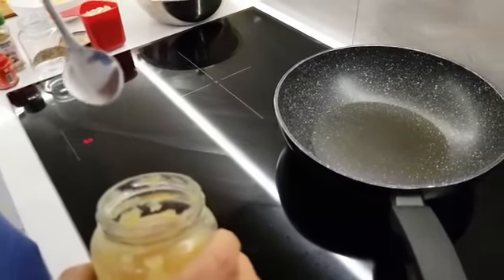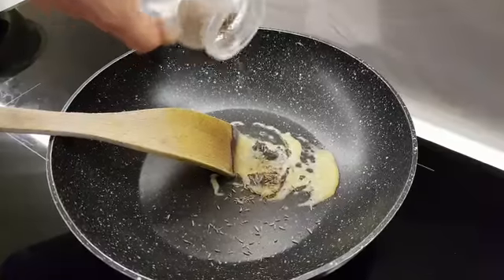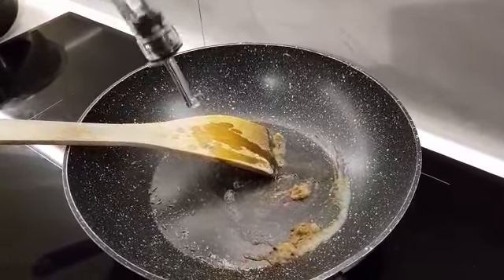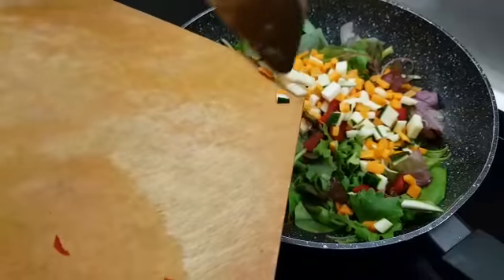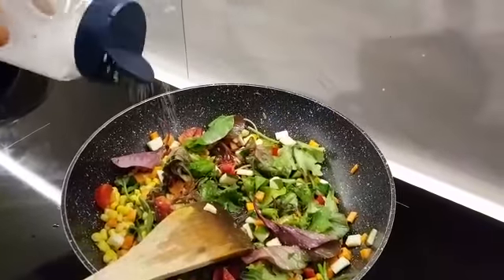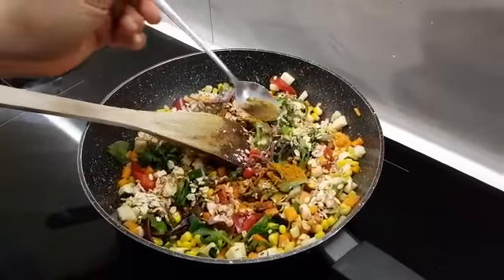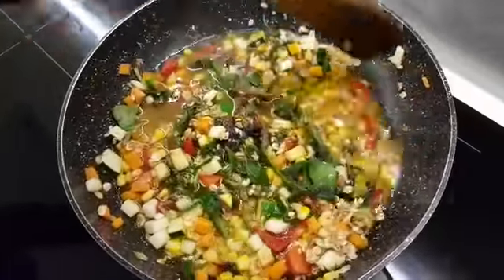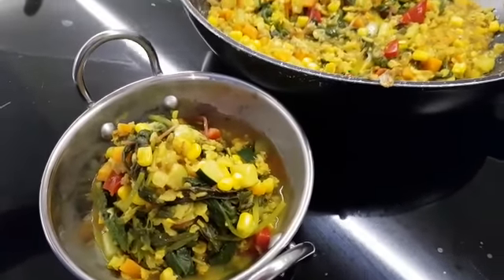Ayuverdic Savoury Oats breakfast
Ingrdients: 2tsp apple sauce, 1/4 tsp of each cummin seeds, garlic, ginger., 1/2 cup each of sweet corns, red bell pepper, zuchinni, 2 cups of salad greens, 1 cup of oats, 2 cups of water , 1/2 tsp of each tumeric, cummin, coriander powder, pinch of salt.